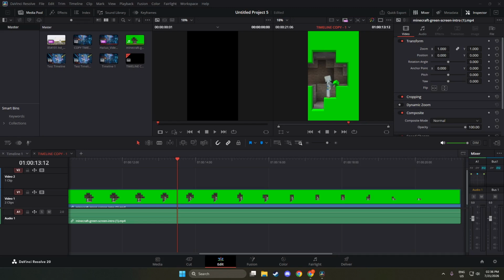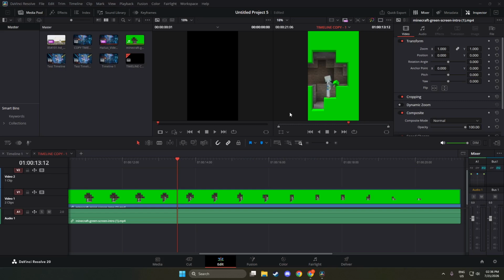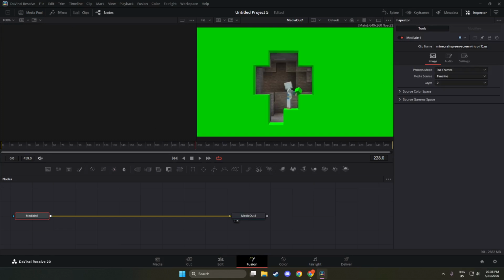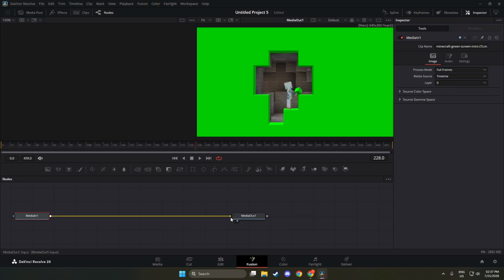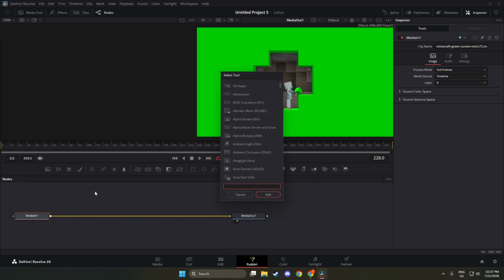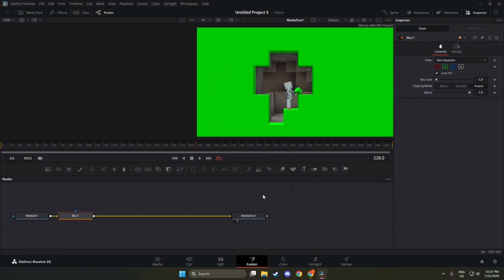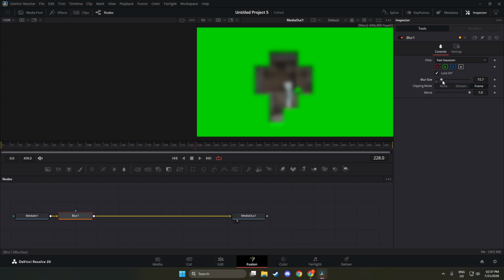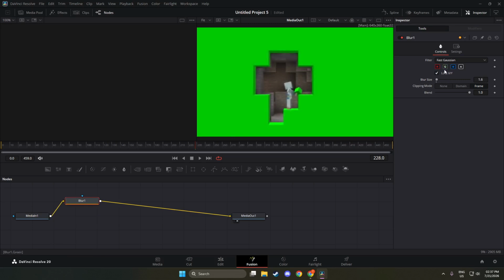How to Use DaVinci Resolve Fusion [2026 Full Guide]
How to Use DaVinci Resolve Fusion

Unlock the power of visual storytelling in your video projects with our guide on how to use DaVinci Resolve Fusion! In this engaging tutorial, we’ll walk you through the essentials of this incredible tool, perfect for creating stunning visual effects and animations. We begin by showing you how to navigate the Fusion workspace and understand crucial components like MediaIn and MediaOut nodes. You’ll learn how to easily add effects—from simple blurs to complex transformations—using handy shortcuts. Additionally, we’ll dive into the Inspector, where you can fine-tune your effects to align perfectly with your creative vision. Whether you're a beginner or a seasoned pro, this comprehensive tutorial will give you the skills to elevate your work and unleash your creativity. Don’t miss out—let's dive into the world of Fusion and take your video editing to the next level!